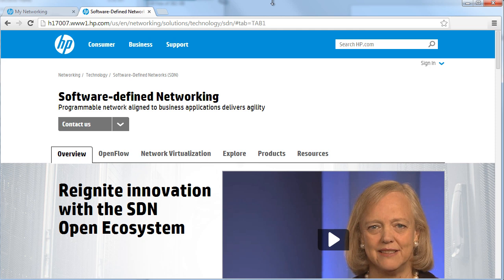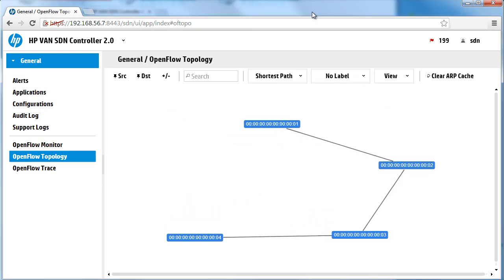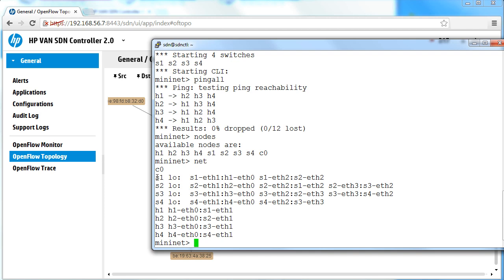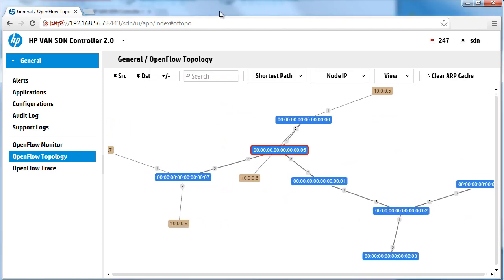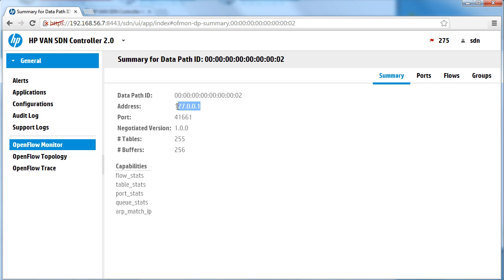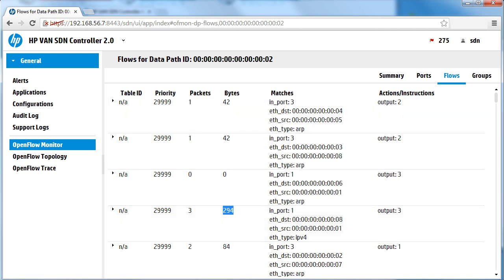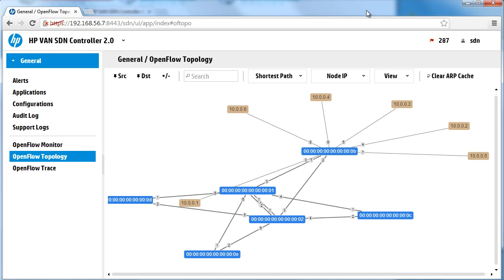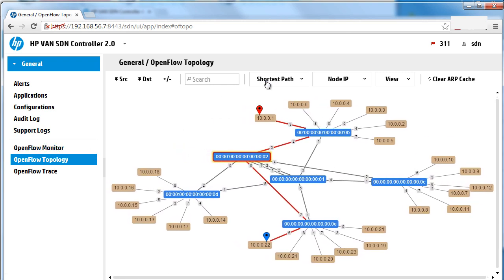OpenFlow: HP VAN SDN Controller and Mininet integration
This video demonstrates OpenFlow integration between the HP VAN SDN Controller and Mininet. The HP Controller is an SDN controller that supports OpenFlow version 1.0 and 1.3. Mininet allows for easy learning and testing of and OpenFlow network emulated on a PC. This is similar in concept to GNS3 or HP Simware.